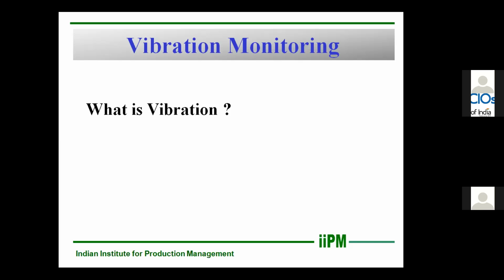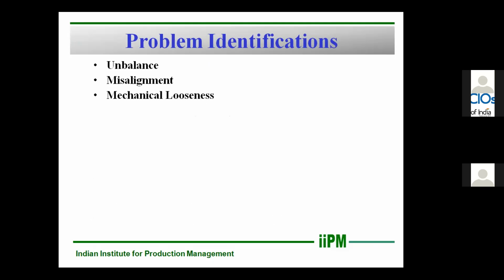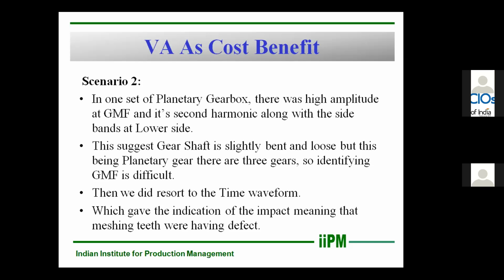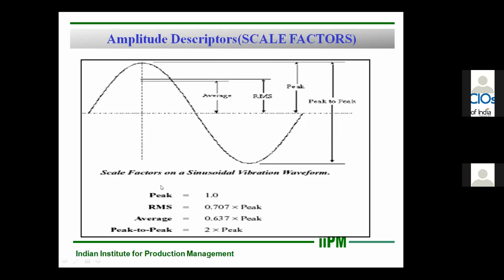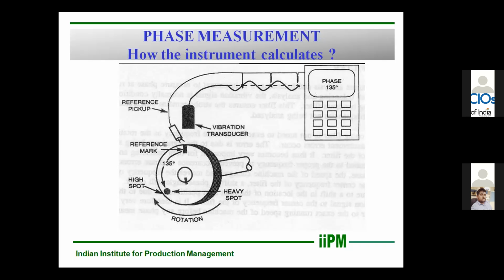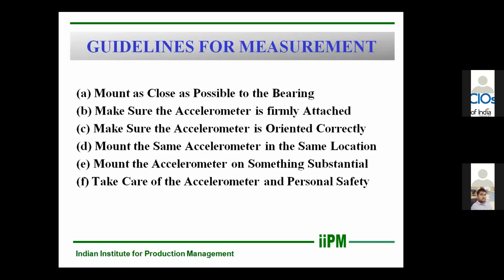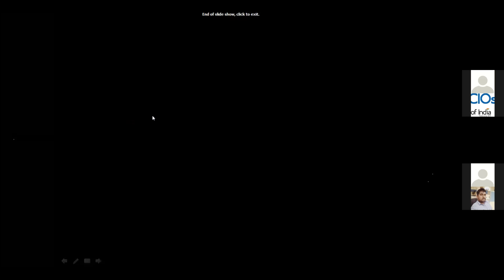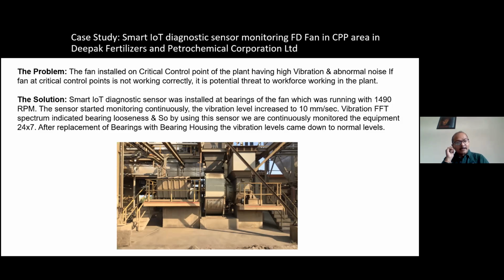Certification Program on Condition Based Maintenance CBM Systems Day 2 : CIOs Of India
This program was conducted on 1st November, 7th November and 8th November,2020

Organized by: CXO's of India, CIO's Of India in collaboration with NASSCOM COE

In the era of cyber-physical systems where man and machine are communicating to optimize the operations, it becomes critical to monitor the health of equipment, especially the high-value assets. Any failure can potentially impact the productivity and time to market. Digital solutions are enabling us to monitor the health of assets, thereby predicting the failure in advance. 24 X 7 Remote monitoring of vital plant assets is all the more relevant in current times – where operations are required to be run with minimum possible team members on the shop floor- to achieve physical distancing norms.

Exclusive Certification Program

We bring to you, for the first time ever, an exclusive curated learning program with certification for the CXO community – particularly in Manufacturing Domain, conducted by India's most prestigious institute in the domain of Production and Maintenance – Indian Institute of Production Management, Established in 1979 in Kansbahal, Orissa.

The institute has pioneered in education and research on the topic of Condition Based Maintenance, which is imperative to ensure Plant/Process equipment's availability, reliability & safety of Operations, and lowered the cost of ownership for the plant's assets. With correct strategies for Condition monitoring, increased uptime of Plant Assets is safely achieved, thereby directly impacting the top line through increased throughput and improving bottom-line achieved through lowered costs of maintenance & operations.